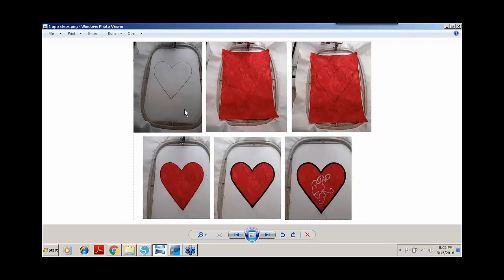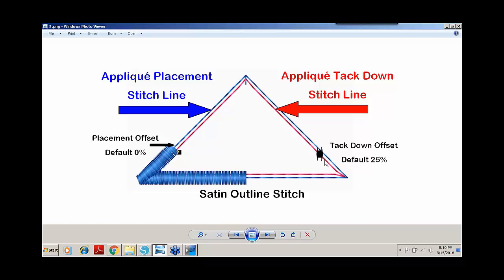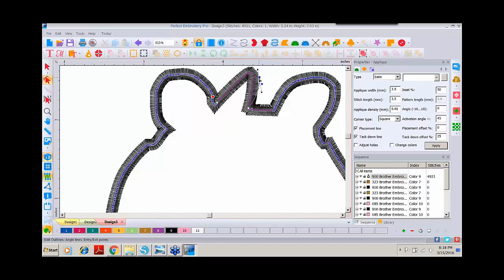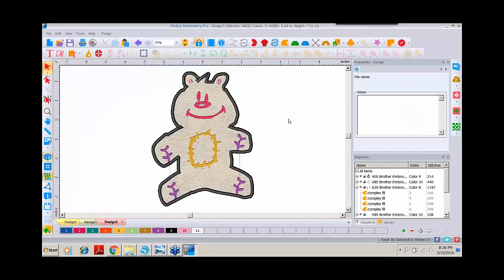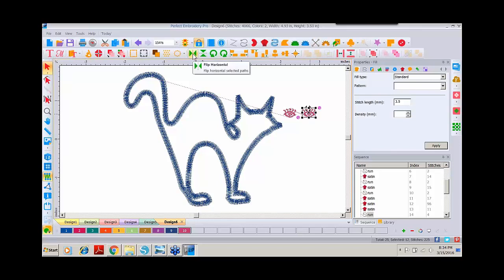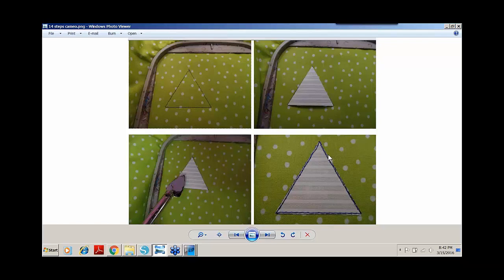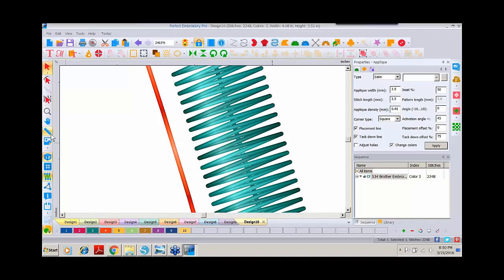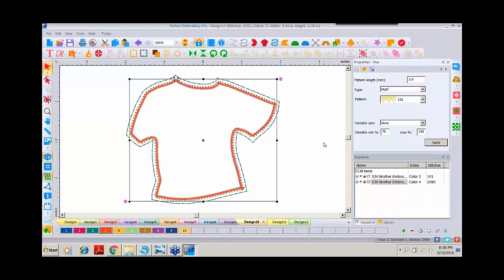DIME Perfect Embroidery Pro: Modify to Make it Modern